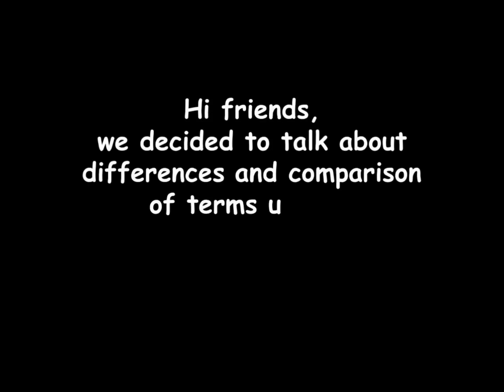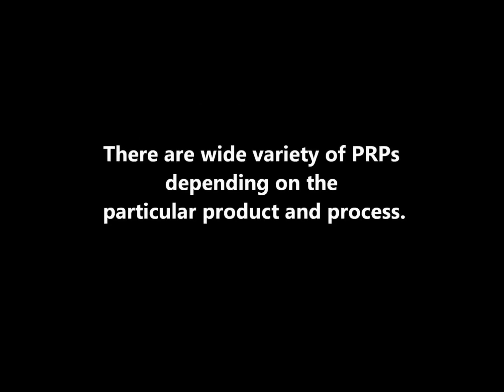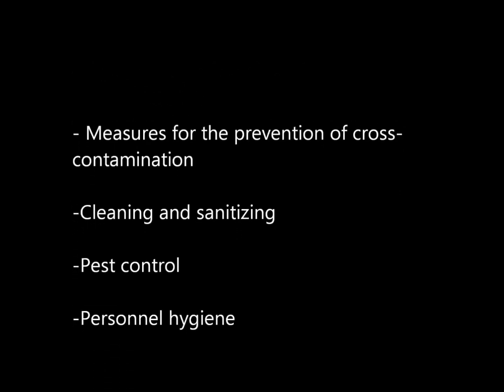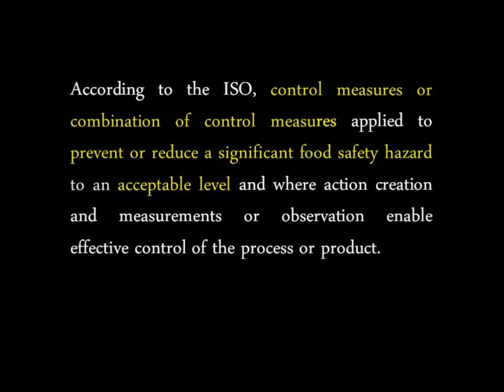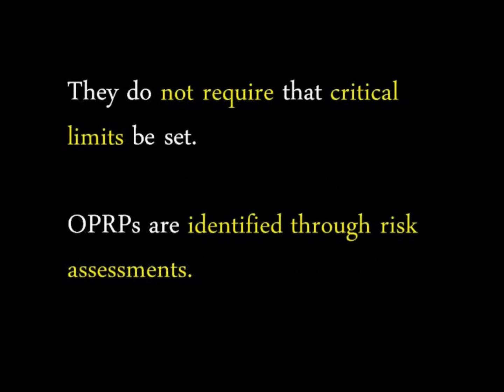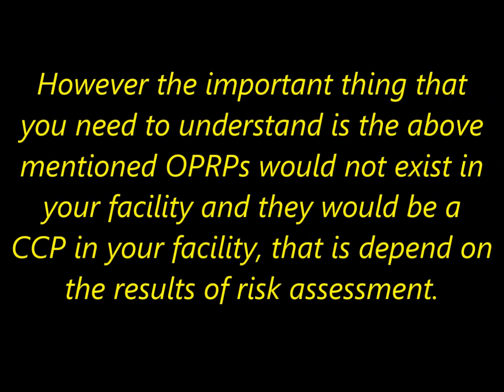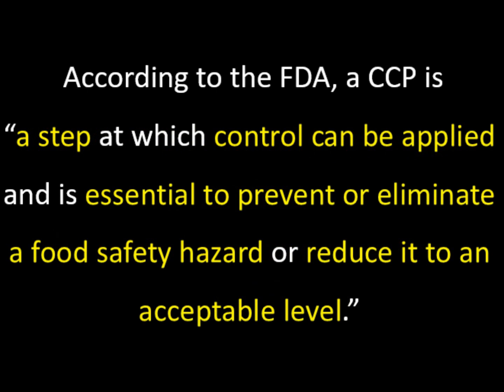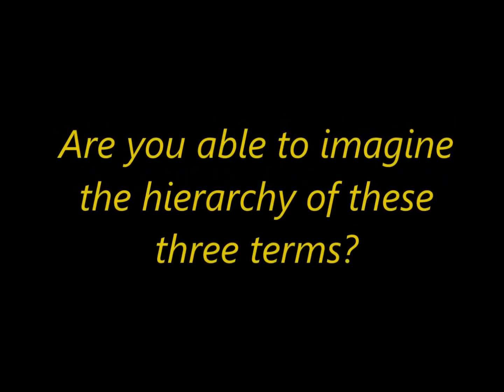PRP, OPRP and CCP - Differences and comparison of terms used in FSMS - Episode 01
We decided to talk about differences and comparison of terms used in food safety management system.
And food desk Hope this will helpful to our friends to clarify the meaning of the common terms those are used in food industry.
In first episode, today we discuss about P R P, O P R P and C C P.

Photo by mana5280 on Unsplash